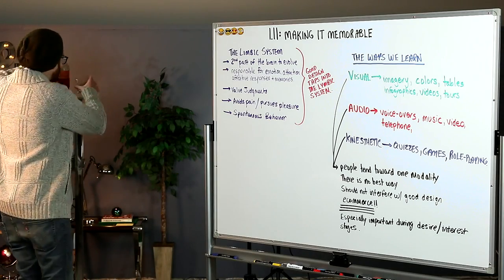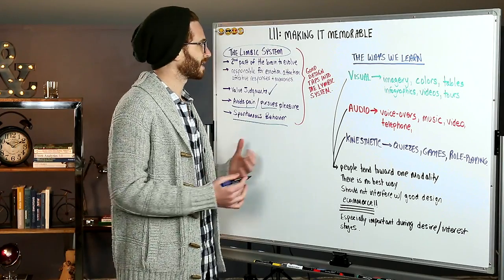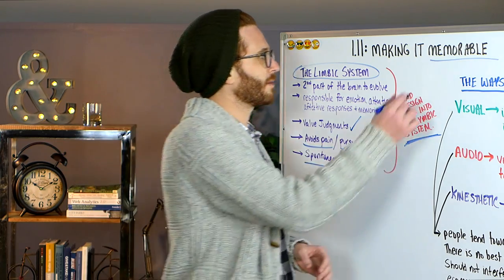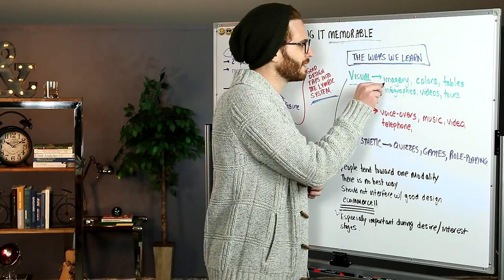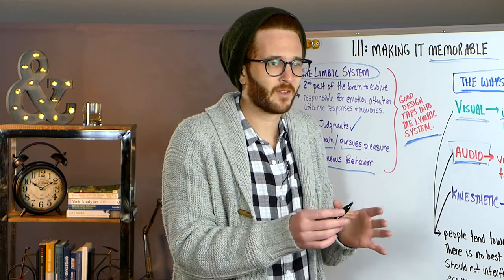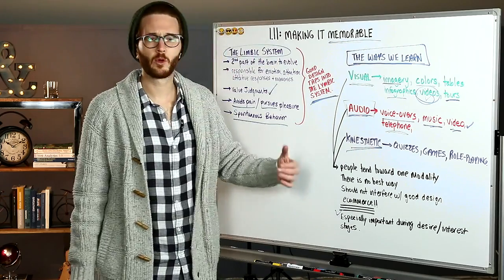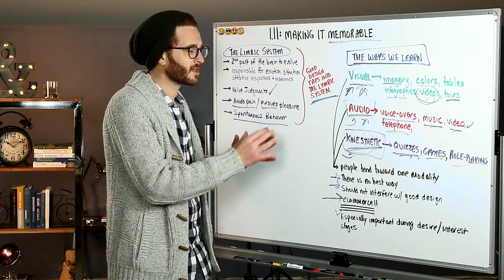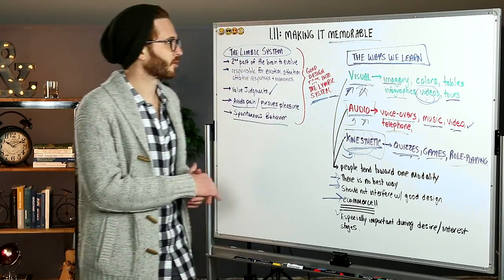How To MakeYour Landing Page Design Memorable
Let's talk about how you can make your landing page design memorable by offering exact value what your costumers want form you. We need to make the design so appealing that they get an emotional attachment through the design. Let's dive deep into this particular topic.